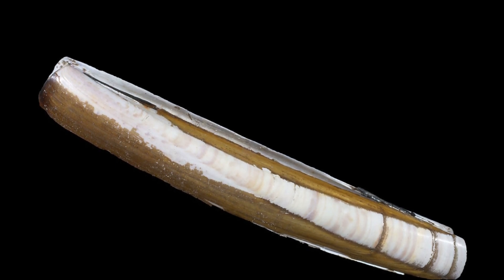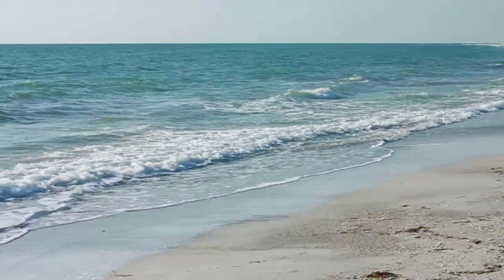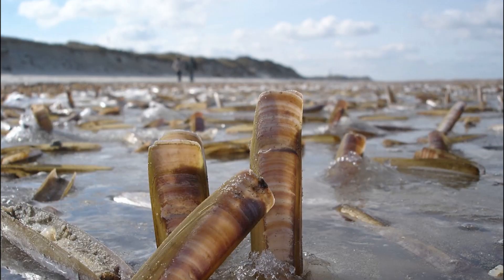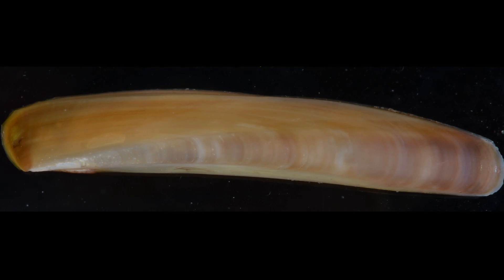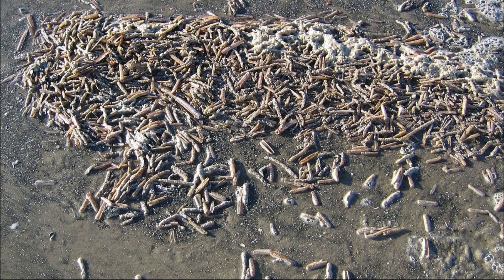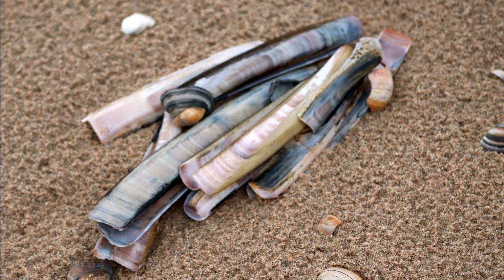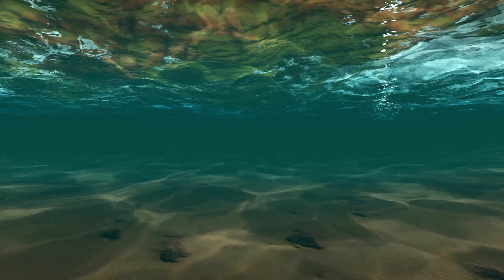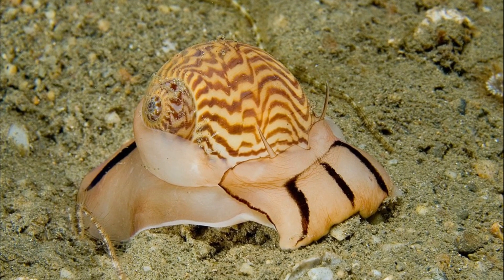Facts: The Atlantic Razor Clam (Jackknife Clam)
Quick facts about this edible clam that is faster than it looks! The Atlantic razor clam (Atlantic jackknife clam, Ensis leei, Ensis directus, bamboo razor clam). Atlantic razor clam facts!